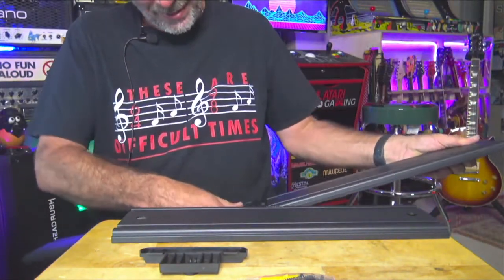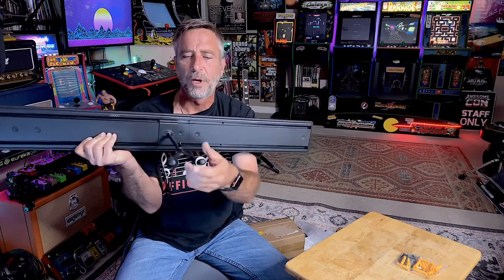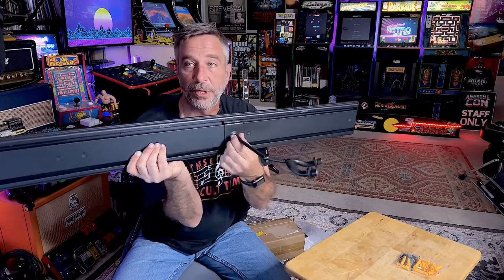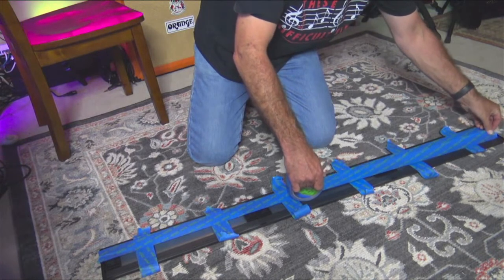This 5 Guitar Wall Mount from Lekato is not too shabby, but...be careful installing it.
The included anchors with this Lekato 5 Guitar Wall Mount are designed for concrete. I got it onto drywall with these few extra moves and I wanted to pass the tips and process along to you, as well as a quick unboxing look at what you get.

Contents
00:00 - 07:29 Unboxing
07:30 - 11:59 Installing on the wall
12:00 - 14:34 Final look in the room, with lighting and natural lights.